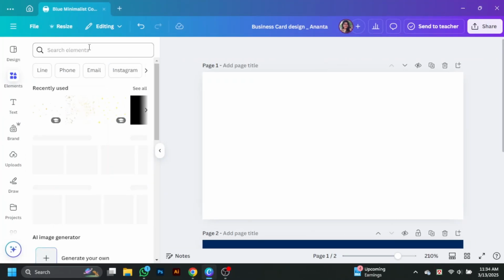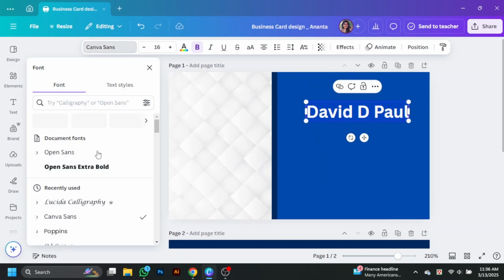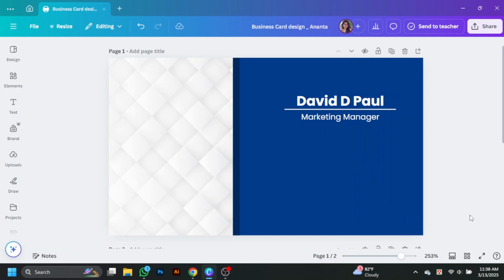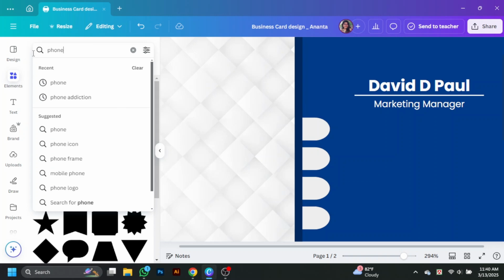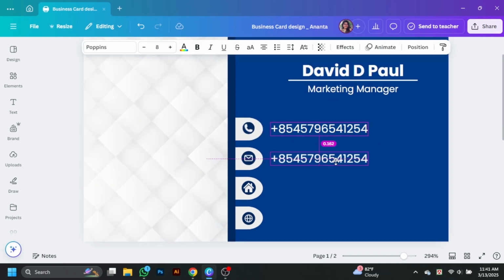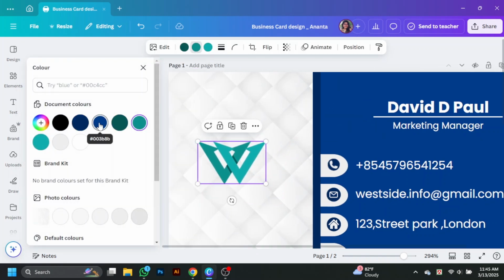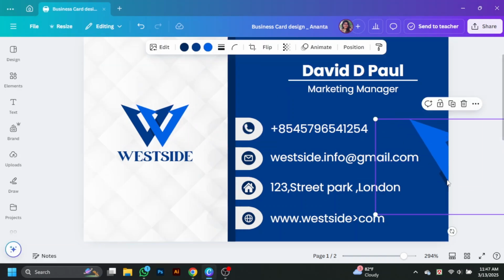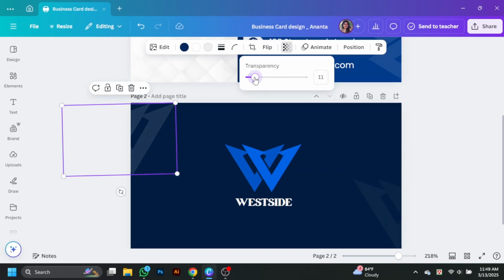🖌 How to Create a Business Card Using Canva | INS Creations Ltd 🎨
Looking to design a professional business card effortlessly? In this tutorial, we’ll show you how to create a stunning business card using Canva, perfect for entrepreneurs, freelancers, and businesses. 🚀

🔹 What You’ll Learn:
✔️ Step-by-step business card design process
✔️ Best practices for branding & customization
✔️ How to make your card stand out professionally

Why Choose INS Creations Ltd?
We specialize in custom business card designs, social media posts, logos, and branding materials tailored to your needs. Whether you need a unique, high-quality design or a complete brand revamp, we've got you covered!

🚀 Let’s Elevate Your Brand Today!